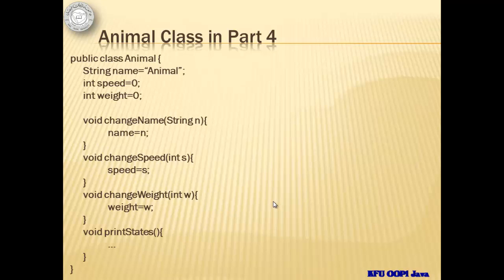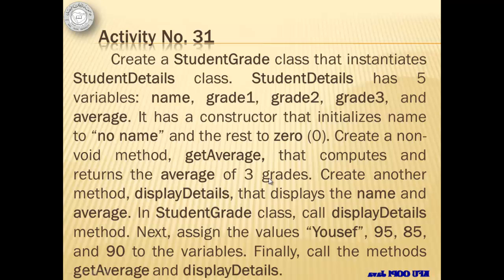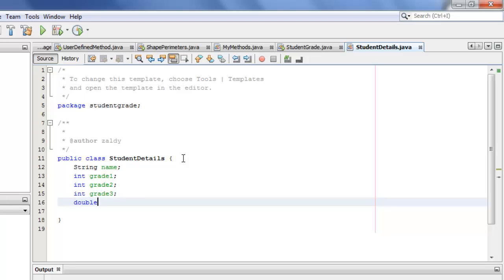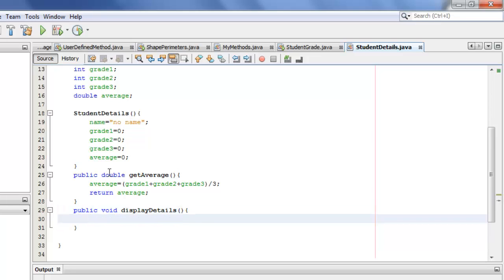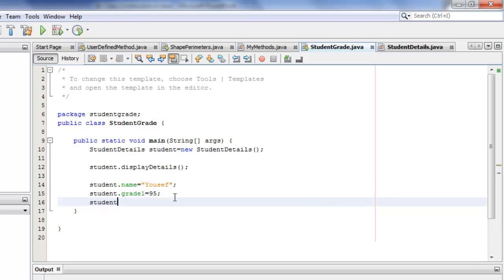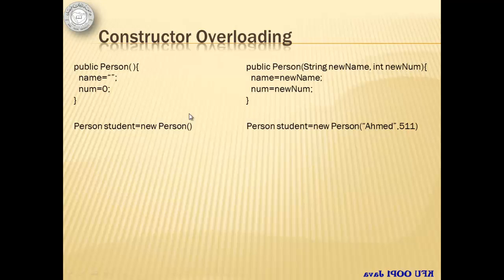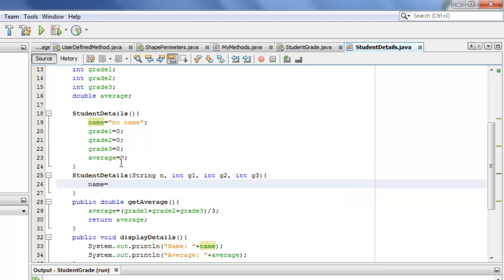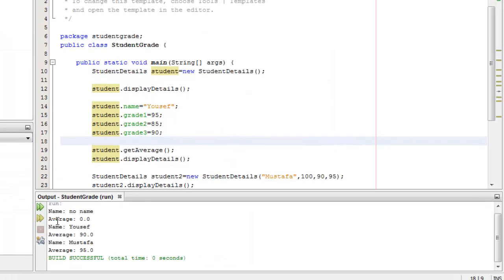Java Tutorial 16 - Class Constructors in Java.mp4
Students will learn the purpose and how to create and overload constructors.